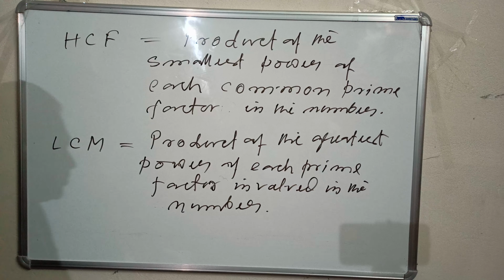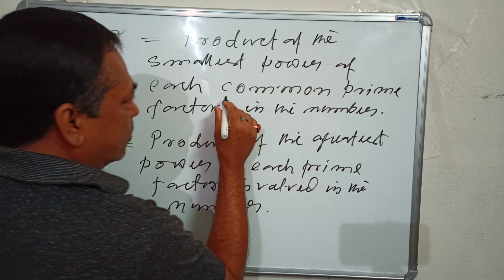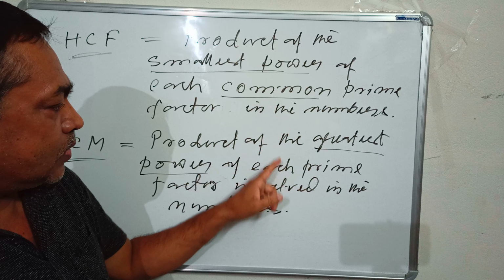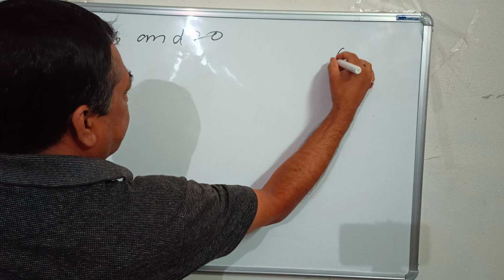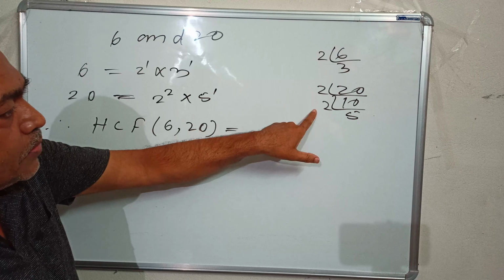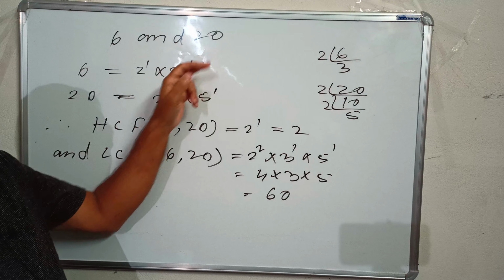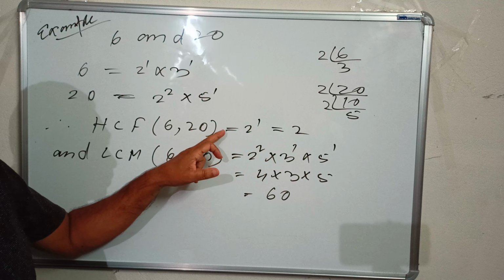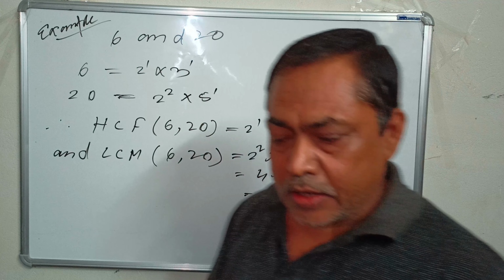August 29, 2021(1)